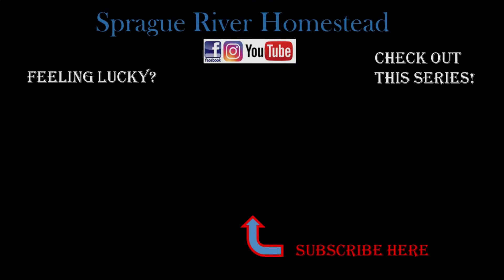The 4th Step in Becoming a Good Rabbit Breeder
We are releasing an 8-part series on becoming a good rabbit breeder, based on a request from one of our members.